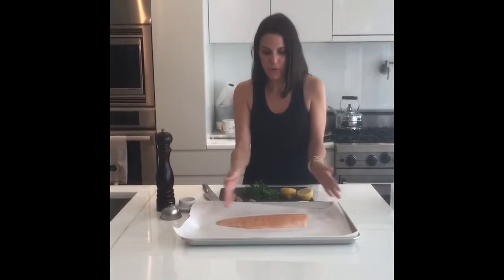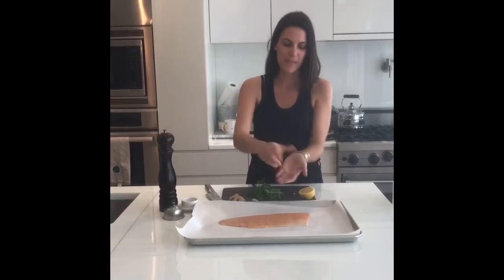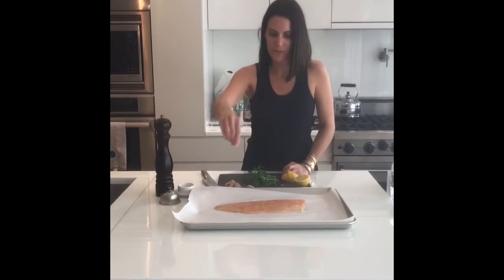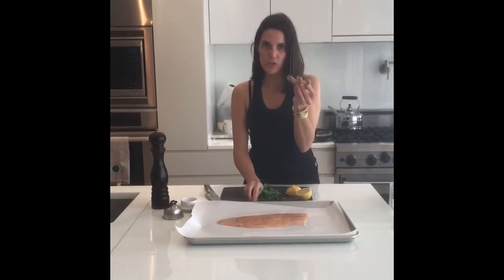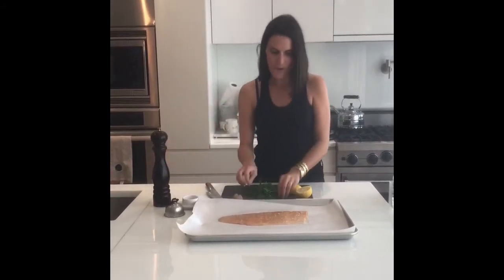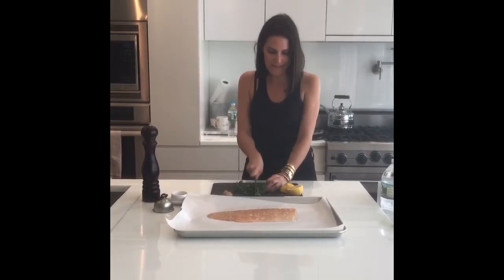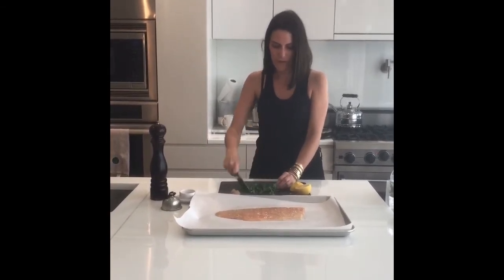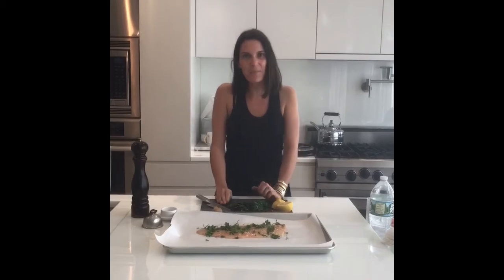Kim Kushner’s Three Ingredient Arctic Char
This is my first video on an easy simple recipe in a delicious fish.